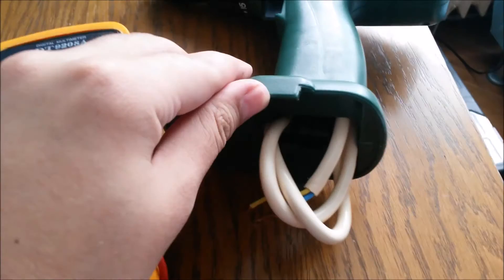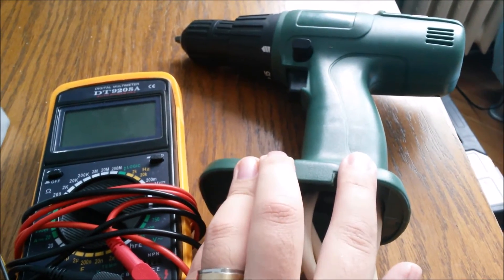Testing current draw of cordless screwdriver at 12V with a multimeter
This test was done to find out how powerful the adapter has to be, so this screwdriver can be used without it's battery, which has gone bad.